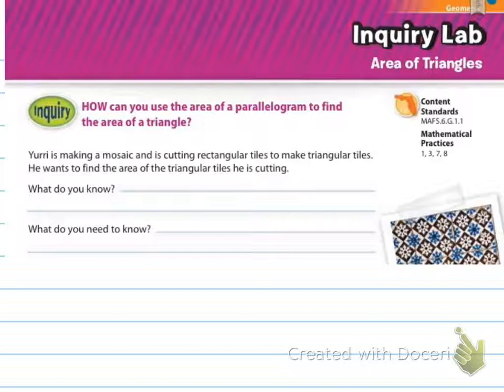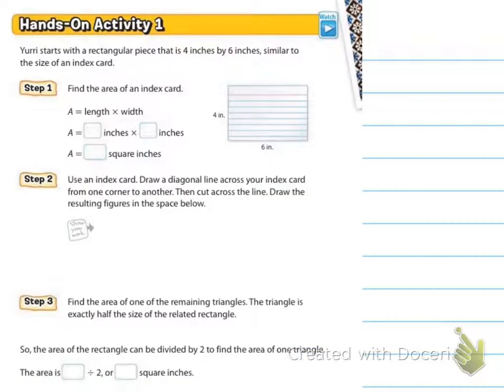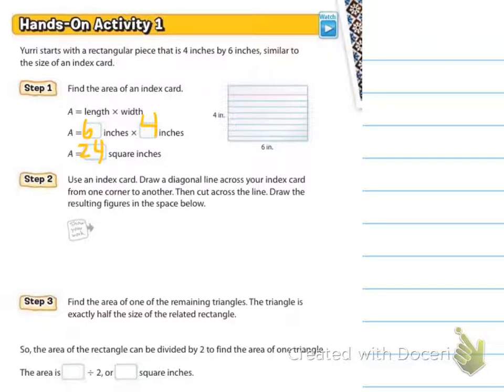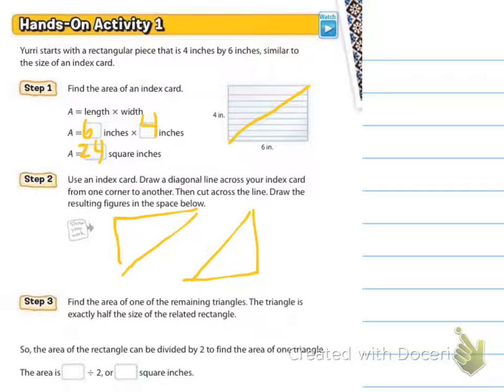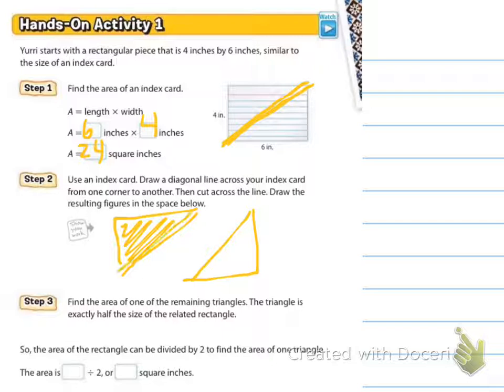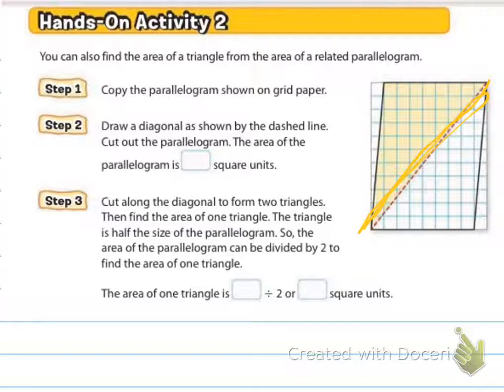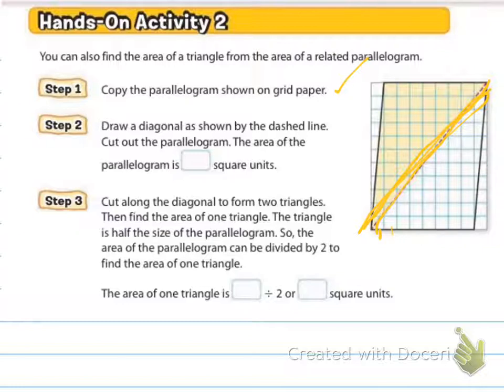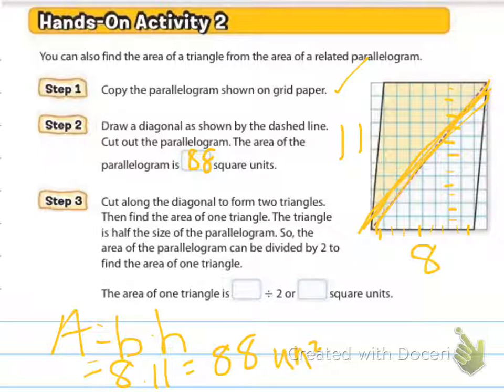Inquiry Lab - Area of Triangles